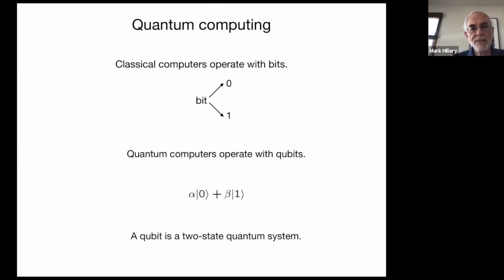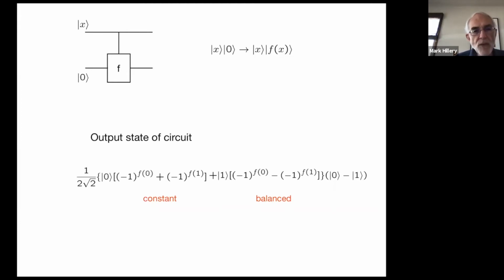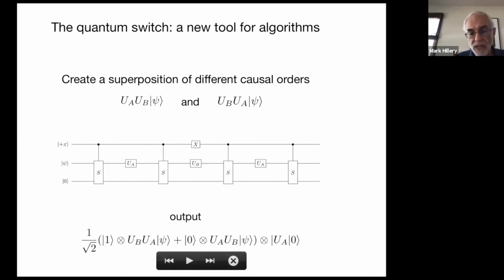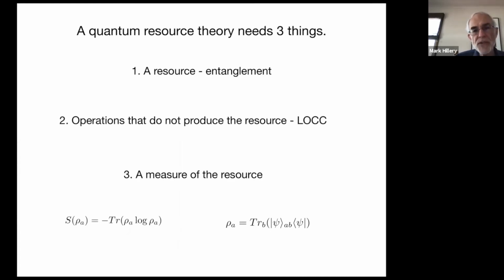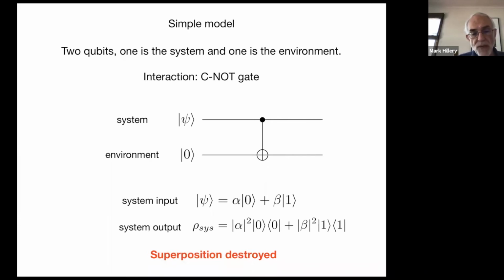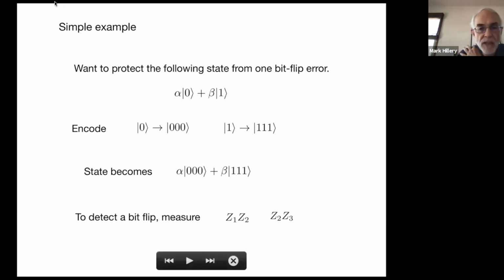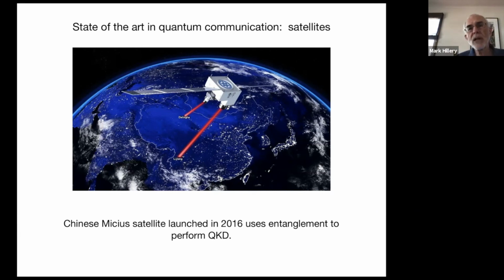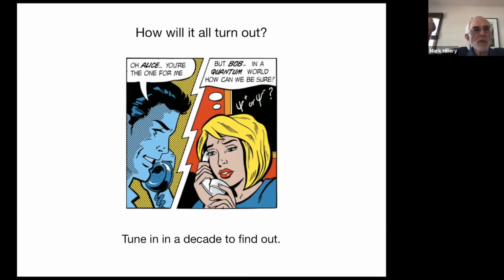Introduction to Quantum Information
Mark Hillery (Hunter College and The Graduate Center, CUNY) leads a tutorial on the symposium "Basic Problems in Quantum Information."